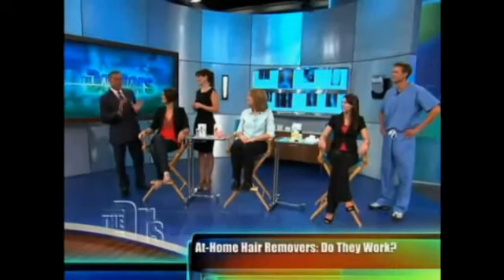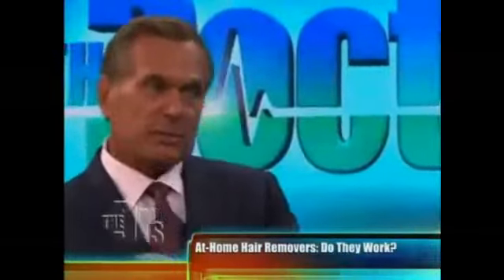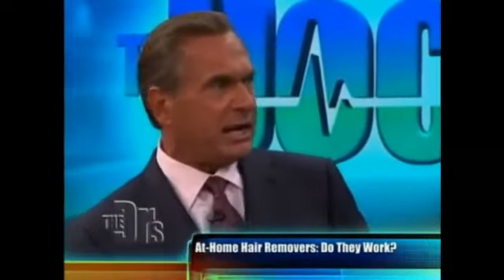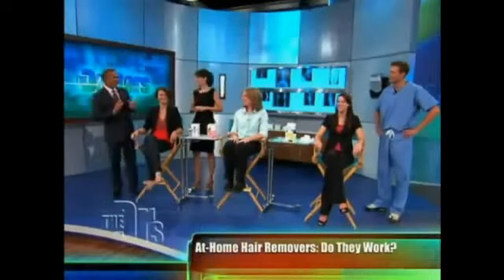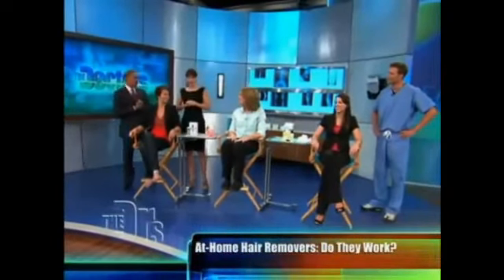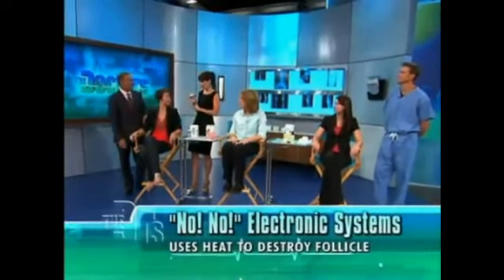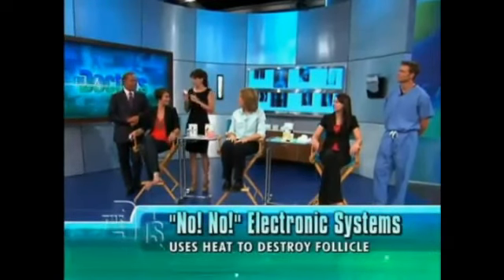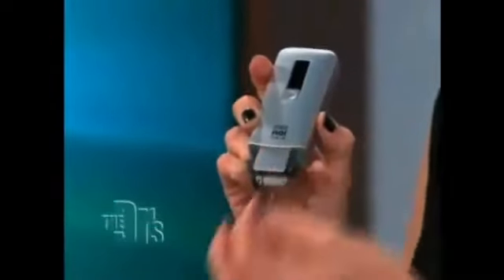NO NO Hair Removal | NO NO Hair Removal Reviews | NO NO Hair Removal Review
Try the NO! NO! FREE for 60 Days!

No No Hair Removal Review | no no hair removal reviews | no no hair removal
NoNo Hair Removal Review | nono hair removal reviews | nono hair removal

With the rise in popularity for surgical hair removal procedures, a lot of devices that try to copy that process in a much more cheaper way  are now out in the market. No No Hair Removal tool is one such device, but because it still such a recent development, most of the reviews that are popping up all over the internet don't reveal how it is actually used and aren't totally comprehensive nor give realistic outcome on what to expect from it.

No No Hair Removal is very easy to use and can provide you great results but it needs a bit of time commitment. However, if your aim is to have your unsightly hairs removed at a reasonable price and not afraid to commit a few minutes to treat yourself, then No No Hair Remover is perfect for you.

The basic scenario behind the No No Hair Removal is that over time it will reduce the amount of unwanted hairs on your body and the time for hair regrowth. The shape of the device allows it to reach into every corner of the human body without being excessively invasive. The popular areas to use the No No Hair Remover tool are the bikini line, the legs and the face. However, as noted earlier, this device is not only limited to these areas.

The No No Hair Removal looks similar to a razor but does not function like one. A thermodynamic wire located in the device transmits heat to the hair follicle's roots. This gentle heat cuts off the communication between the hair follicle root and the midsection known as the bulge which is the area known to induce hair growth, hence decreasing the rate of hair growth. The device is designed to run over the skin like you might do with a shave or razor but instead of cutting off hair it interrupts the cells within the follicles which could result in 94% hair growth reduction on those areas where it's used. This can last for a long time with a continuous weekly treatment. It is safe to use daily for better results but the manufacturer suggests using it only 2 to 3 times a week.

The biggest issue of most negative No No Hair Removal Reviews out there are from impatient people that did not utilize the device as indicated.  It was clearly expressed in numerous sources, advertisement and instructional related articles that the No No Hair Removal Tool does not work immediately. In order for the specially designed heated wire to effectively disrupt contact between the cells that are at the base causing hair growth and the hair follicle, the device needs to be used regularly for about 4 to 5 weeks.

The more time spent using the No No Hair Removal Tool, the more quickly the results are realized. Luckily, there is no limitation as to how many times in a day the tool can be used. The only thing that is keeping you from obtaining a smooth skin is your own schedule.

So if you are a person who is not willing to commit just 15 to 30 minutes per day in using the device then you can't expect to wake up one day and find all your unwanted hair gone. A tool that has such power needs stringent responsibility in return. The No No Hair Removal works very effectively but its up to the you on how quickly and effectively it will work.